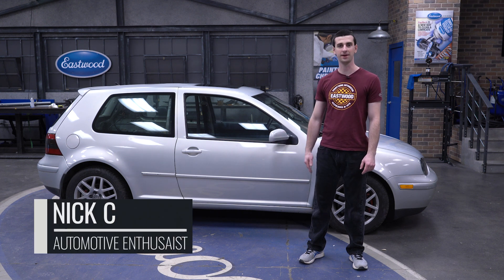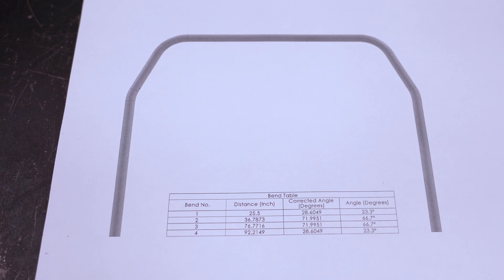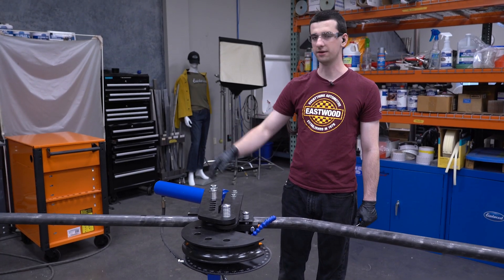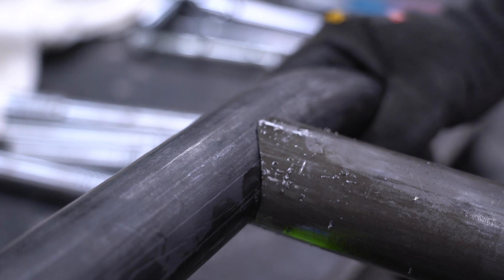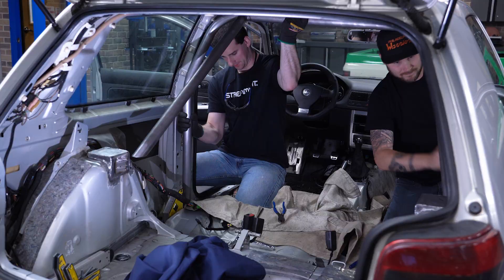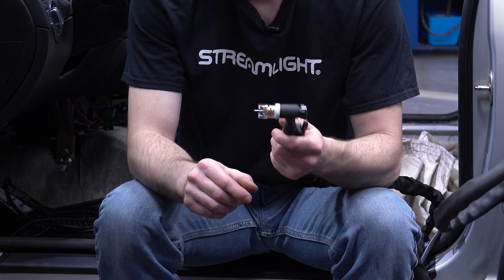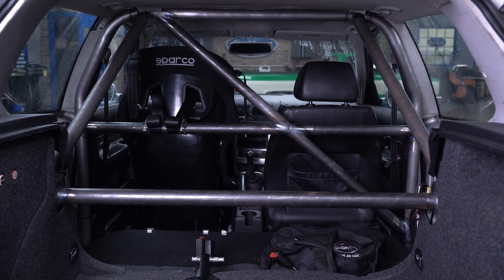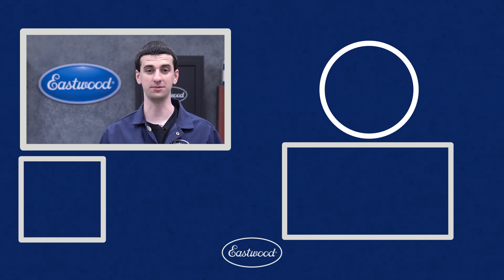How to Build a DIY Roll Cage - VW GTI Track Day Car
We have been looking forward to this project for a while: Building a DIY Roll Cage for Nick's VW GTI Mk 4.  We'l walk you through all the steps starting from the main hoop, harness bars, and welding settings.

00:00 Introduction
00:28 The Design
00:58 Main Hoop
02:43 Back Stays
03:11 Tube Notching
04:59 Welder Details and Settings
06:22 Additional Bars
07:56 Results

The Multi-Process Machine That Does It All, Even TIG Weld Aluminum!

Finally a TIG welder with professional features that can also MIG and Stick weld. Most multi-process machines are MIG units that only offer the option to TIG weld steel and it's often scratch start without a foot pedal. Eastwood has raised the bar with this MP welder that not only has MIG and Stick options but is a fully functioning TIG machine with high frequency start and rocker style foot pedal so you can TIG weld steel, stainless and aluminum. It's like buying a quality TIG machine that can also MIG and Stick weld!

When you want a Multi-Process machine that's built to deliver great results on both steel and aluminum with no compromises, you need the Eastwood Elite MP200i AC/DC welder. It has all of the features of a standard AC/DC TIG Welder like High Frequency Start and a Rocker Style Foot Pedal so when you switch from MIG to TIG you know you're going to get the same great results you'd expect from a dedicated TIG machine.

When you're doing a full-scale auto restoration, sometimes one welding function, whether it’s MIG or TIG, isn't going to be enough. This machine is completely plumbed for MIG and TIG welding, and the cart holds a gas bottle for each so you can almost instantly switch between functions without changing hoses and regulators like you would with other units. That means everything stays connected and ready to weld, and with a flip of a switch you can go from MIG to TIG welding when you're working on body panels, roll cages, custom-fab parts or other work.

Weld thin sheet metal or up to 3/8 inch steel and aluminum using this versatile machine. You can also stick weld or add an optional spool gun for MIG welding aluminum.

    ✅ Operates on either 120 or 240V
    ✅ MIG and TIG weld steel, stainless and aluminum
    ✅ IGBT inverter based power supply
    ✅ MIG weld thin sheet metal to 3/8 inch thick steel and stainless
    ✅ TIG weld steel, stainless and aluminum up to 1/4 inch
    ✅ Arc weld up to 3/8 inch steel and stainless
    ✅ Weld aluminum up to 1/4 inch with a spool gun (item 20172 sold separately)
    ✅ Holds 4 or 8 inch wire spools (11 lb. max weight)
    ✅ Square Wave Inverter
    ✅ Fully independent MIG and TIG Gas Systems
    ✅ Holds 2 bottles for both MIG and TIG welding
    ✅ Rocker style TIG foot pedal with extra long cable (16')
    ✅ Includes two gas regulators
    ✅ Dynamic Cooling Fan
    ✅ Side hooks for easy cable storage
    ✅ True AC/DC TIG welder with foot pedal and high frequency start!
    ✅ WP17 Flex Head TIG Torch included for greater flexibility
    ✅ Includes Gas Lens kit for improved performance
    ✅ Awesome Duty Cycles on all functions to keep you welding

Eastwood Pro Tube Notcher

Make almost anything out of piping by keeping our benchtop tubing notcher in your toolkit. Constructed from solid steel, this easy-to-use tube notcher is built to create accurate notches time after time. It’s designed to notch tubing from ¾-inch to 3-inch in diameter, which means you can build go-carts, a full roll cage for a race car, a custom exhaust on your hot rod and much more. Our pipe notcher does all this while fitting conveniently on most workbenches and sliding into a toolbox drawer when you’re done.

Constructed from solid steel, this easy to use tube notcher is built to perform accurate notches, time after time.
The Eastwood Professional Tubing Notcher Features:

    ✅ Create notches in 3/4" to 3" Tubing
    ✅ Adjustable up to 50 Degrees
    ✅ Accepts standard hole saws
    ✅ Works with any 1/2" drill
    ✅ Mounts in a vise or on a bench top